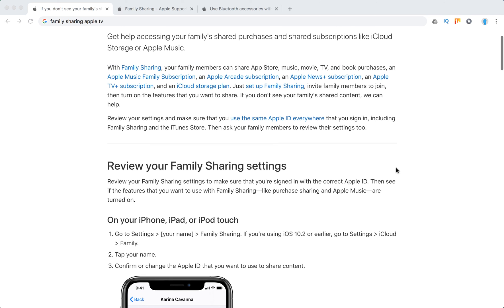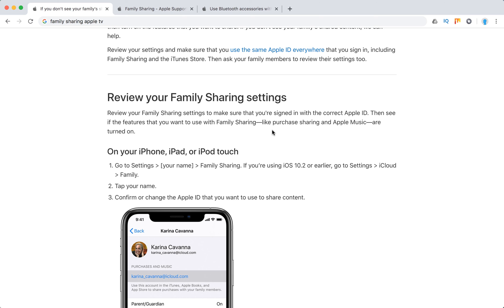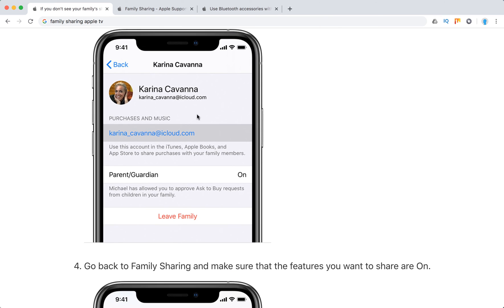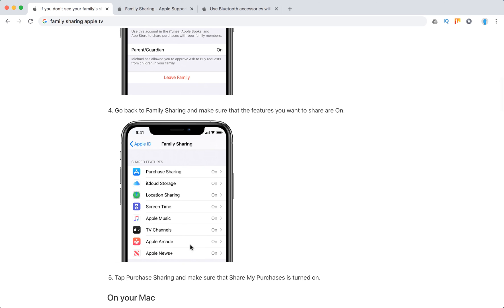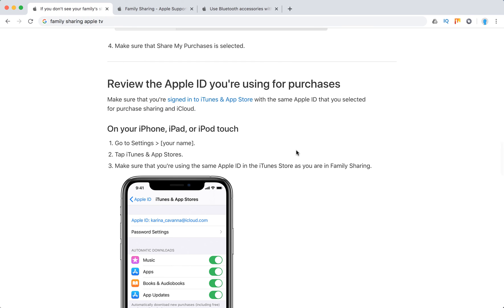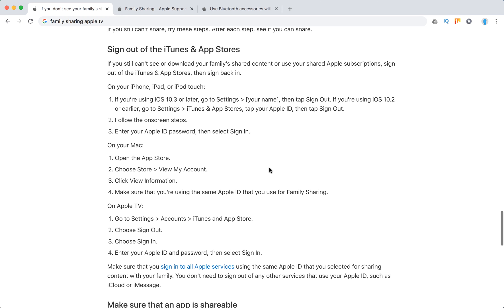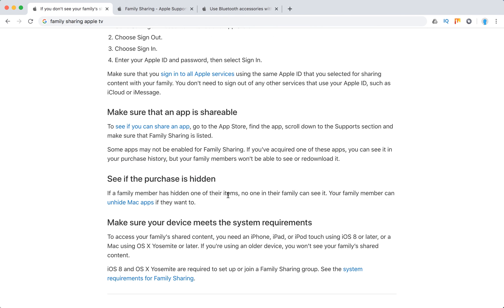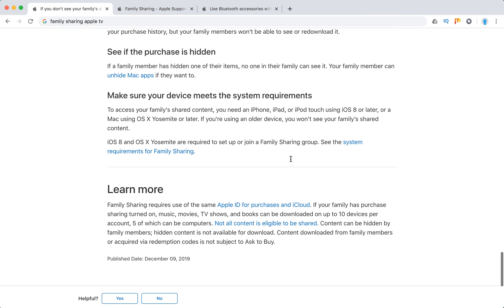APPLE FAMILY SHARING doesn't work what to do?